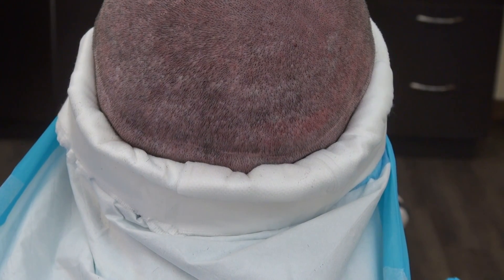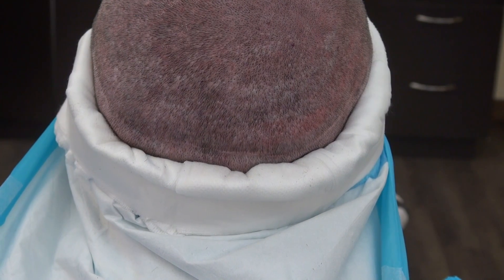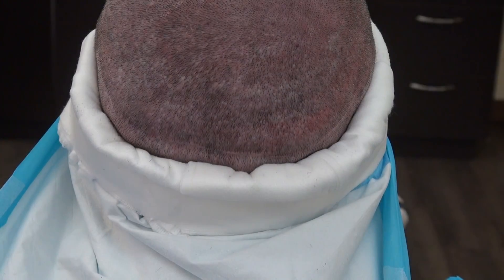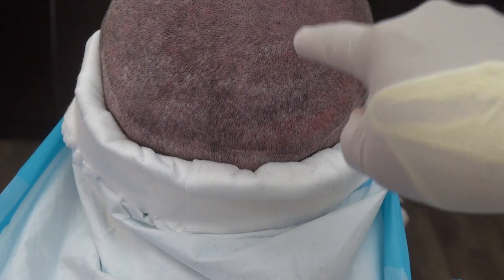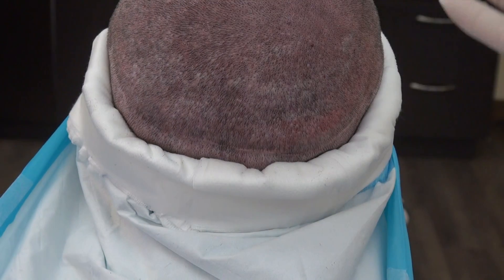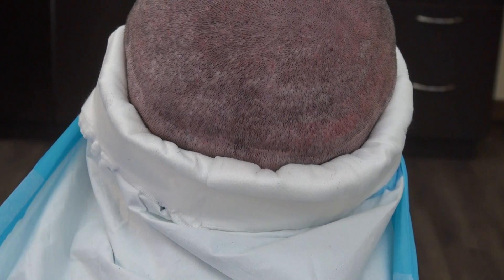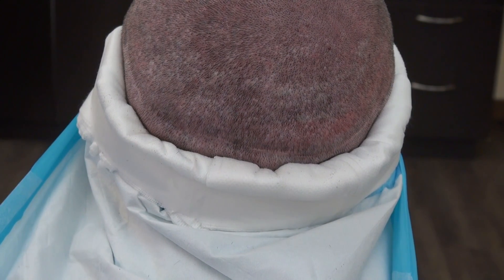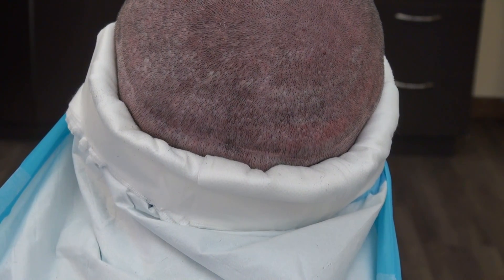FUE & FUT Donor Scar Demonstration by Dr. John Diep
(FUE) Follicular Unit of Extraction hair transplant means extracting one graft at a time from the donor site. The PRO for FUE are: LESS VISIBLE SCAR even when the head is shaved completely, LESS INVASIVE, less bleeding, less chance of numbness and less painful during recovery. Actually, there are many small punctate scars from the FUE method which scattered throughout the head and cannot easily be seen. The CON for FUE are: more expensive than the strip harvesting because it is more time consuming and more demanding on the skill and time of the surgeon. The other CON of FUE are; the maximum amount of graft that can be harvested in one sitting is limited to 3,000 grafts per day on straight hair but only 2,500 grafts for curly black African hair, the percent harvest and growth is around 5%-15% less than the strip method as there is more chance of injuring grafts and rare cyst formation which normally resolve by itself.